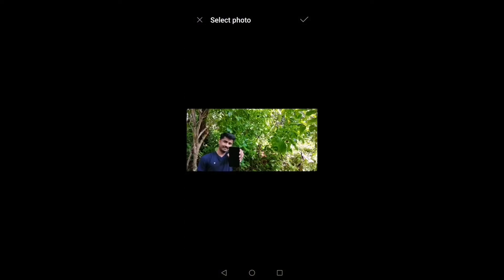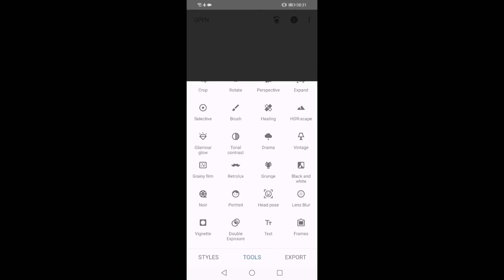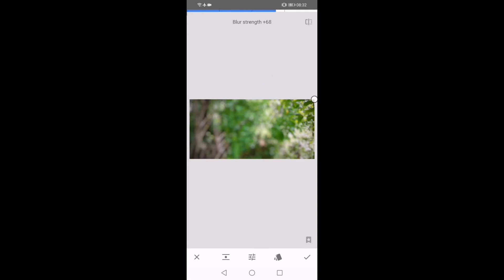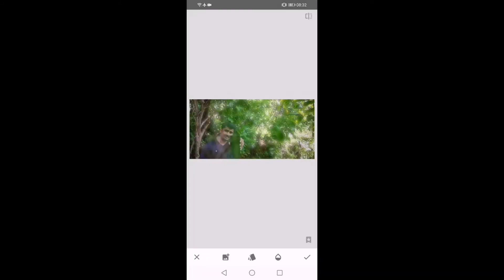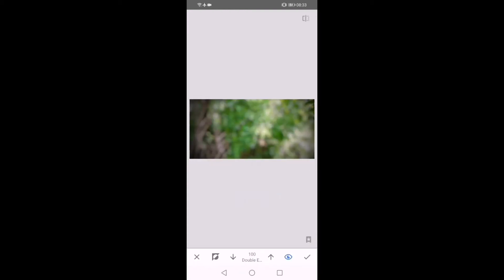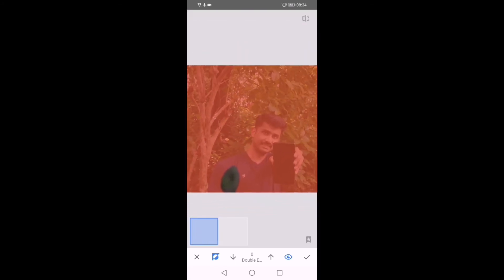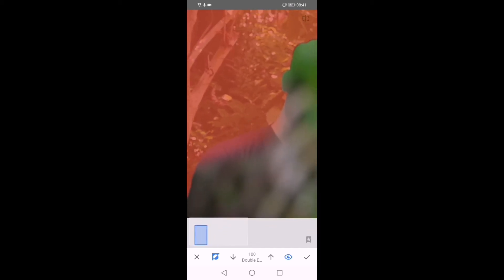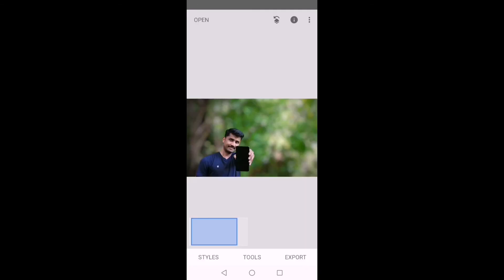How To Blur Background With Snapseed || Snapseed Malayalam Editing Tutorial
In this video I explained in detail about how to blur background of Normal Image which is taken from a mobile camera

Query Solved:
1.How to install snapseed from Google Play Store
2.How to apply Healing feature to an Image
3.How to apply Lens Blur to an Image
4.How to apply Blur Strength,Transition,Vignette Strength to an Image
5.How to use and edit Double Exposure in Snapseed